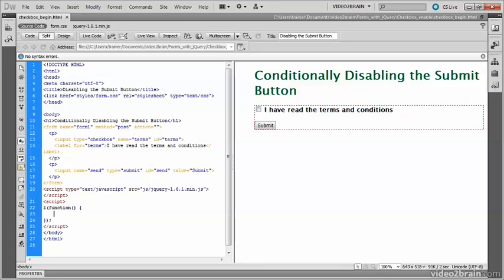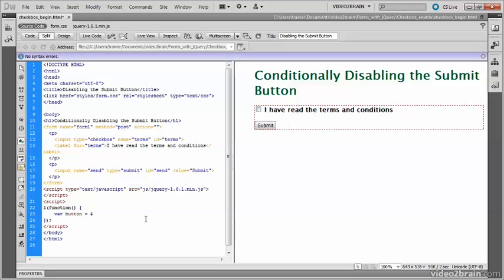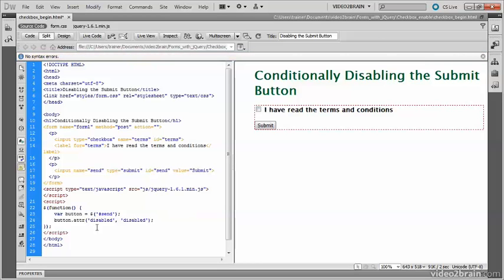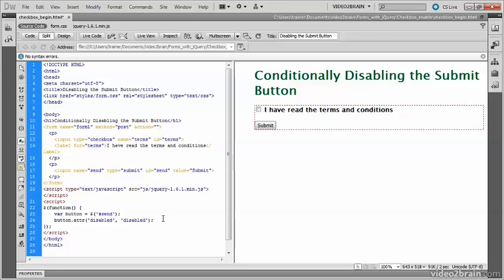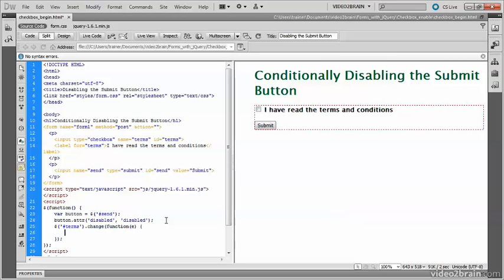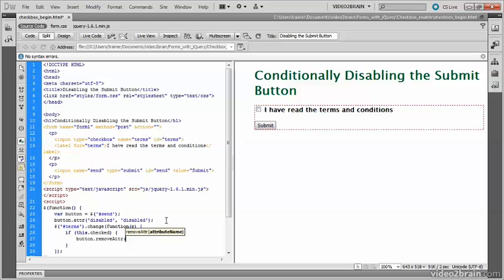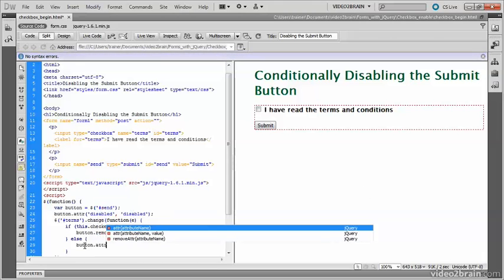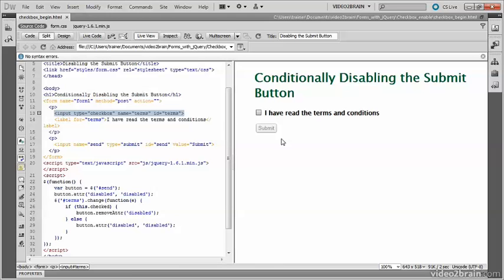Enhancing Forms with jQuery 01